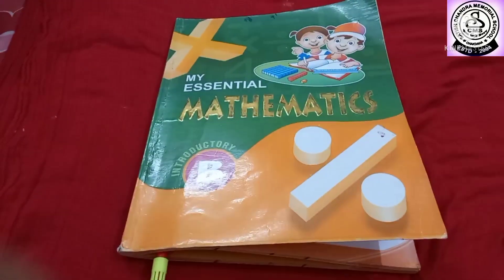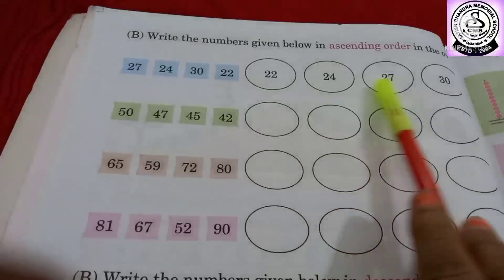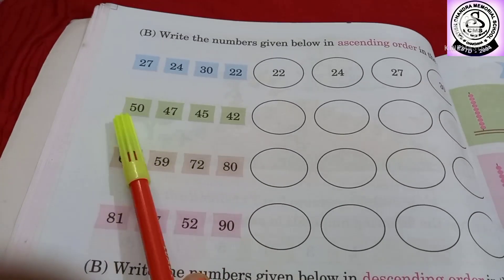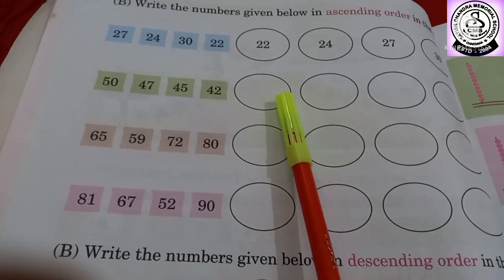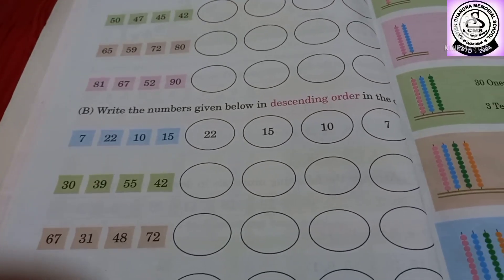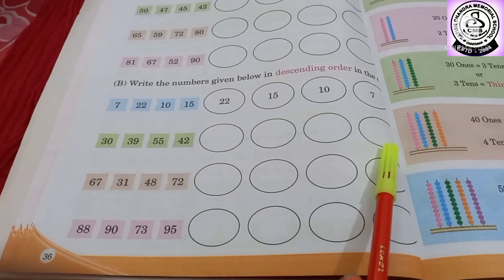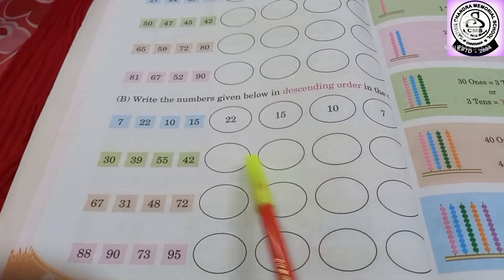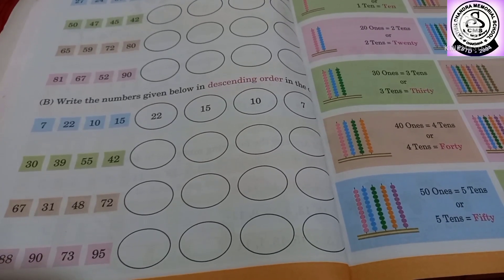Ascending order descending order/Excercise from book/CBSE/U.K.G.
ASCENDING order descending order/CBSE UKG